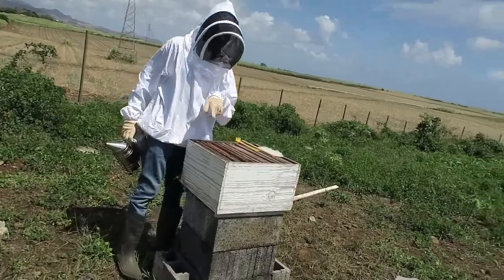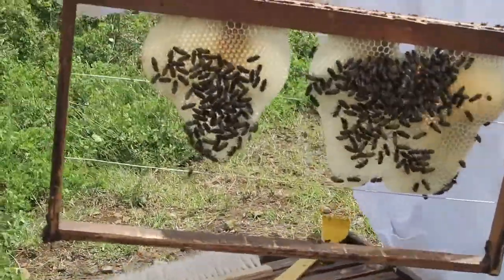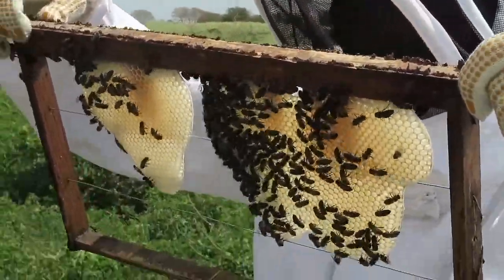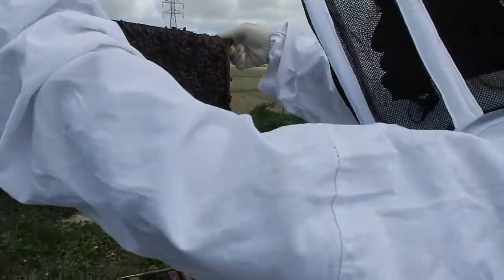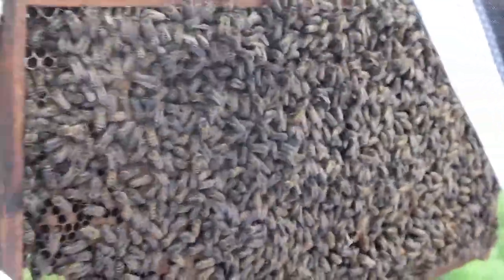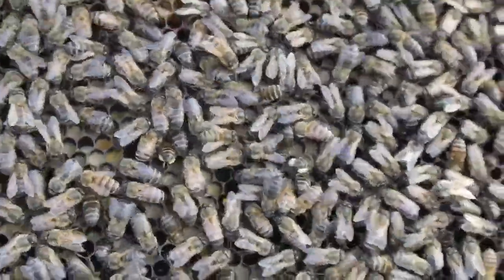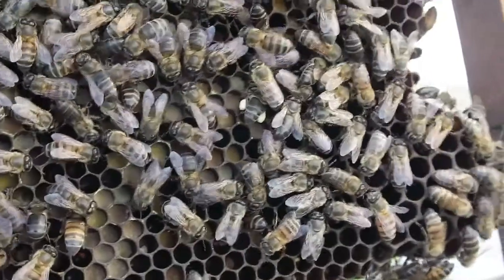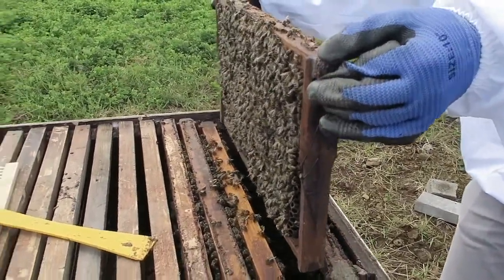Vlog_001 Gitahi & The Bees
Gitahi completed his internship with us last week. We would like to thank him for his contribution for setting up Farmcity's first bee hive and working on our apiculture project. We made a short video of our last hive inspection. Gitahi joined us from the African Leadership University